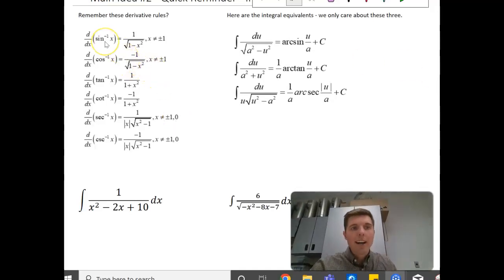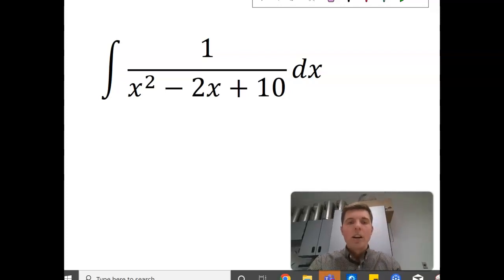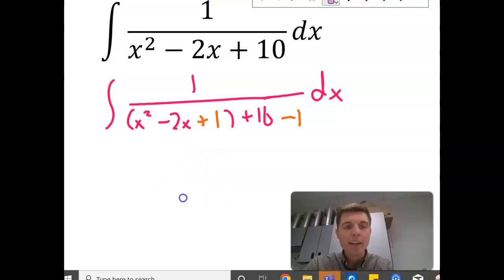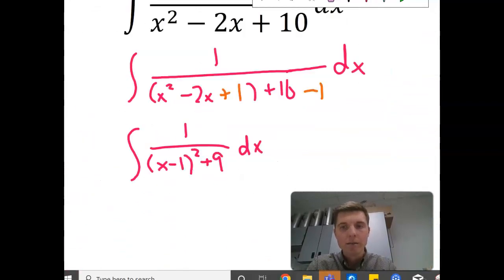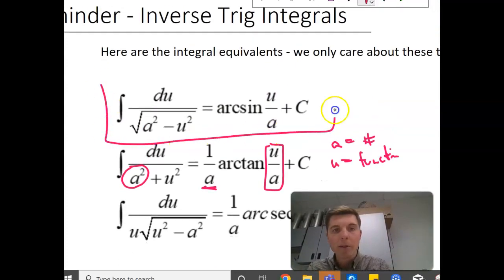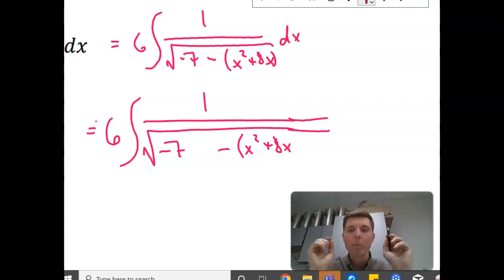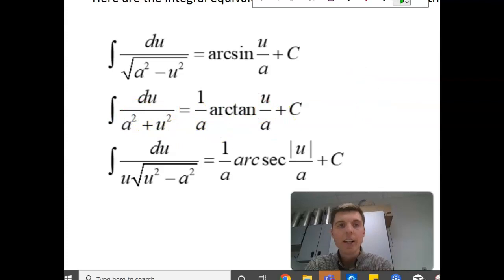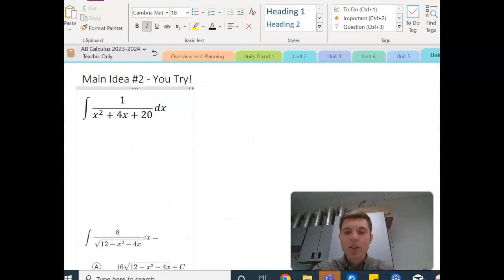AB Notes Video #2 2/9